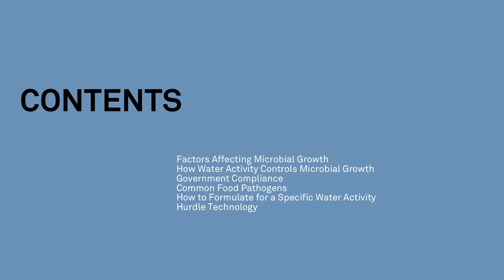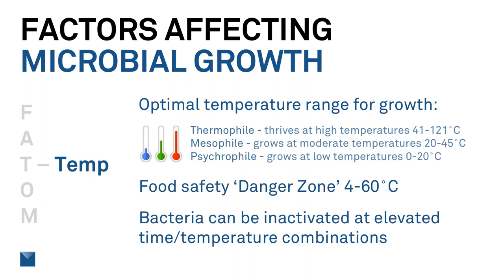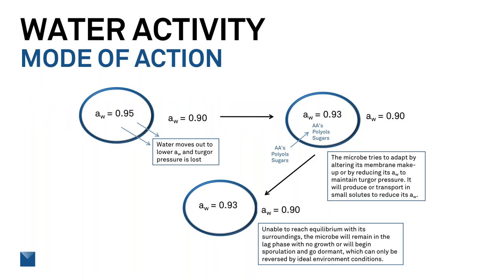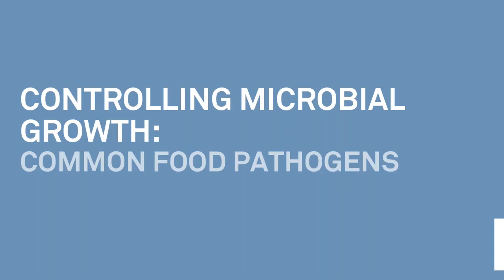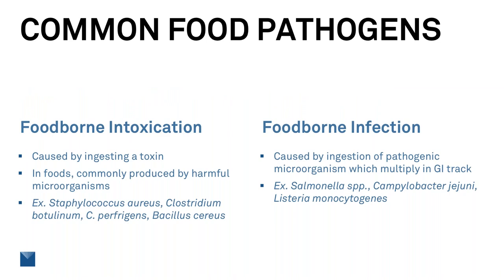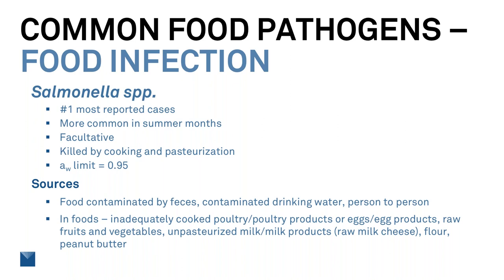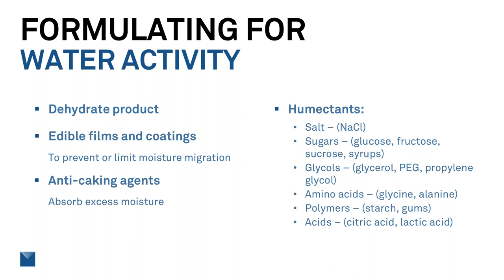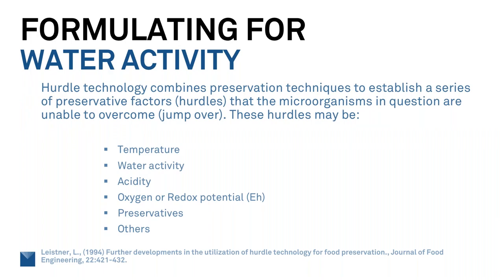Water Activity 102: Microbial Growth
Everyone knows water activity is related to microbial growth. But how can you use that knowledge to your advantage in formulation, specification, production, and packaging? In this 30-minute webinar, learn:

-What you need to know about how water activity predicts microbial growth

-How to use specific organism aw limits relevant to your industry in setting your specs

- How to use different formulation techniques (including humectants, films, coatings) to hit the water activity you need

- Why you should consider hurdle technology to address certain challenges